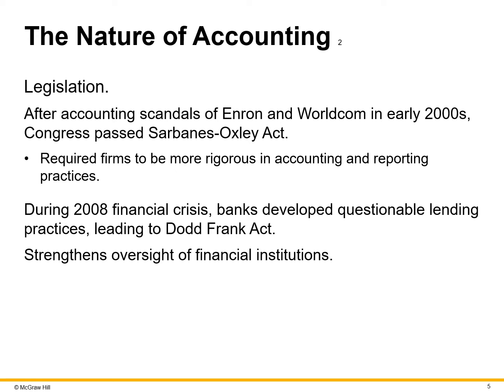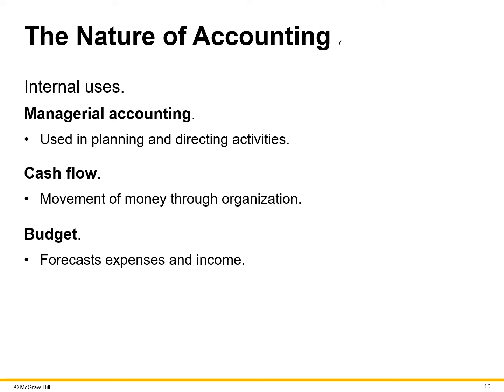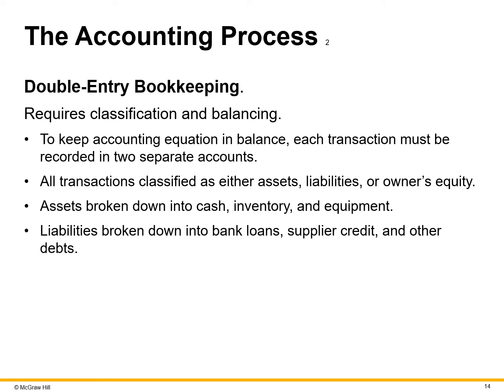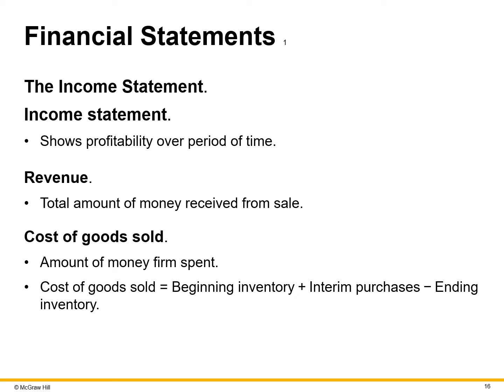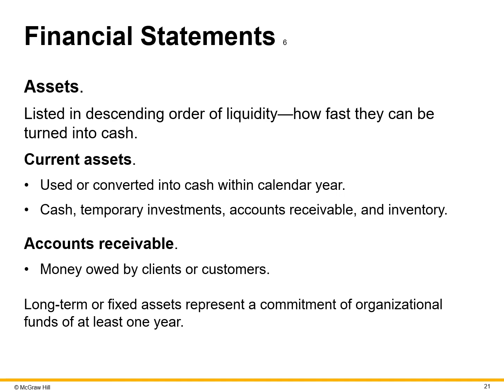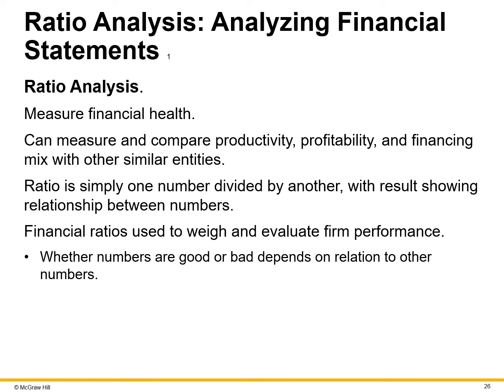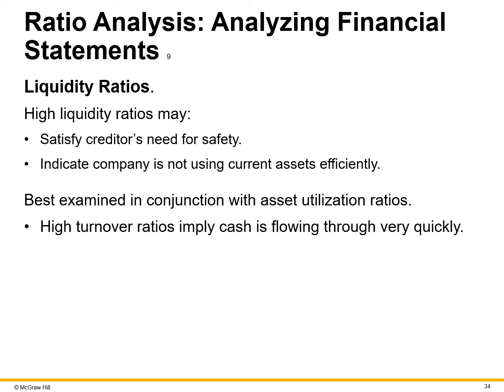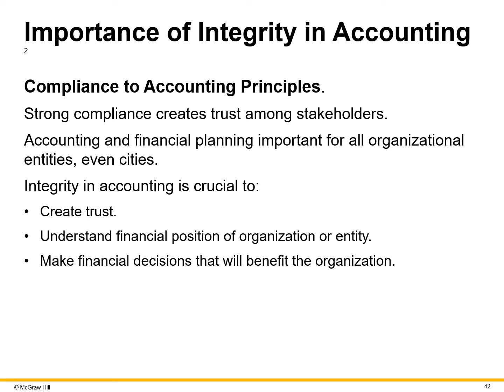Prof K Lecture Chapter 14